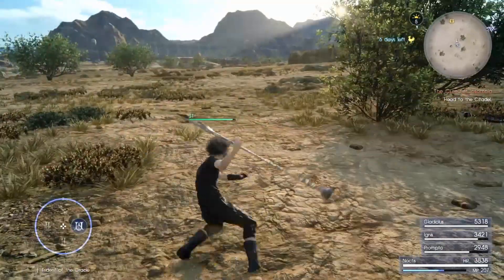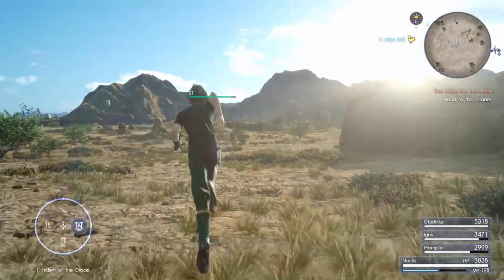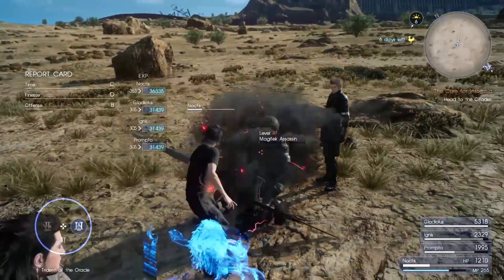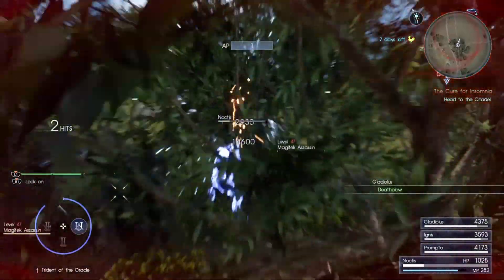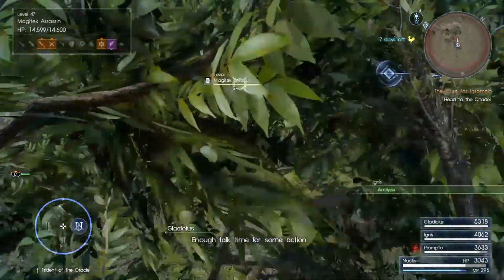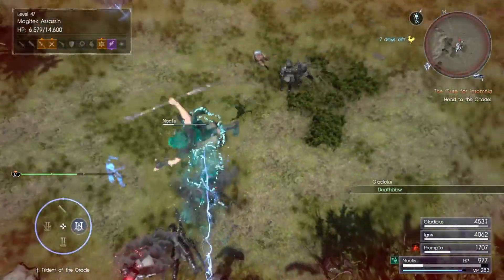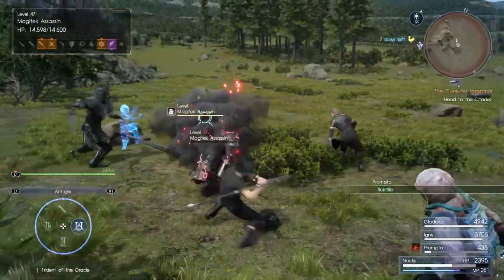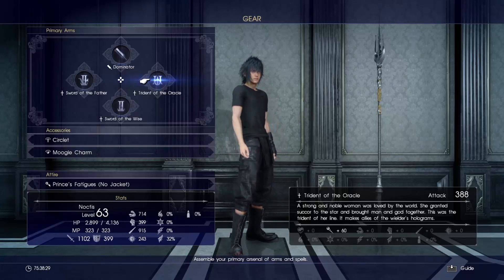Final Fantasy 15 - Hitting 24,000+ - Breaking The Damage Limit On Warp Strike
AP Farm Guide